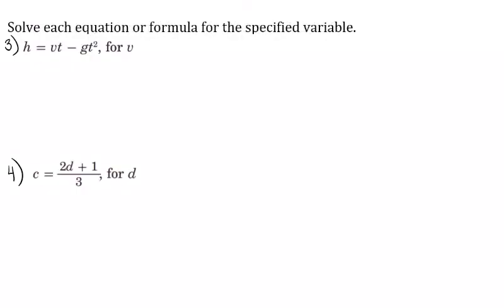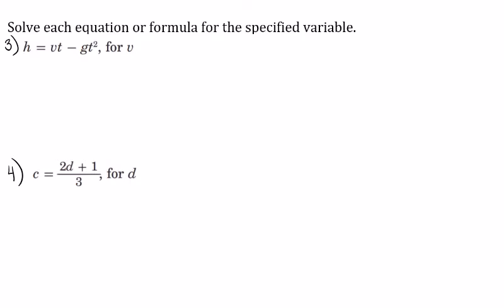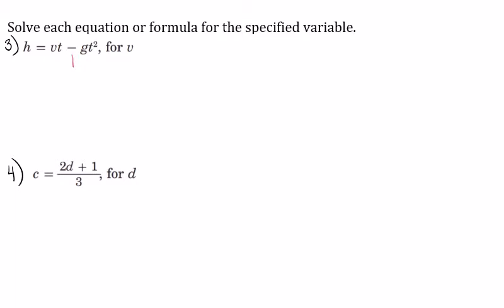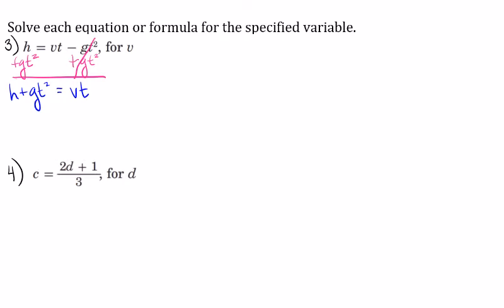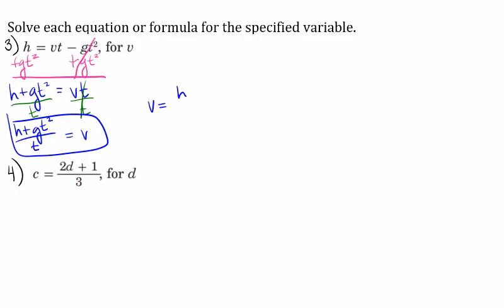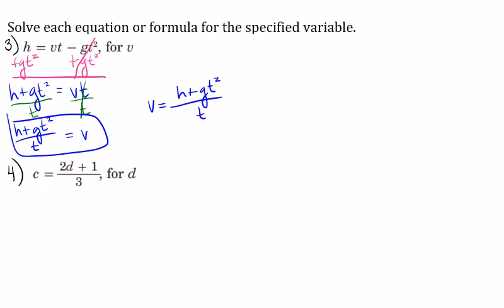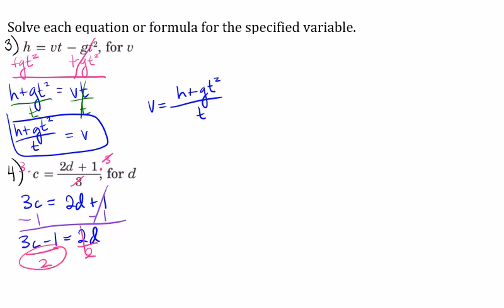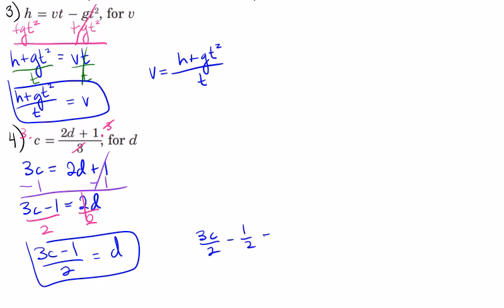AT - 1.3 & 1.4 - Solving Equations & Absolute Value Equations - 3